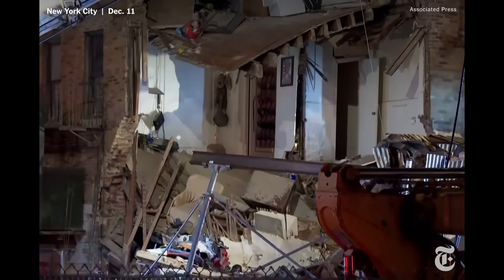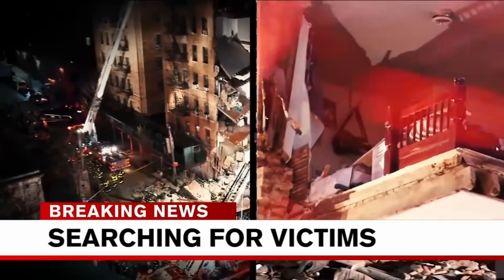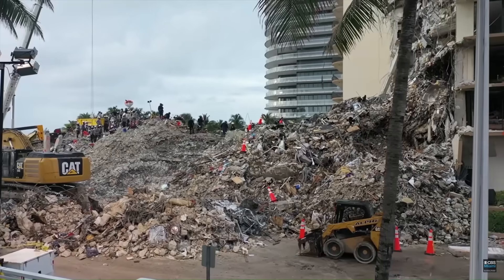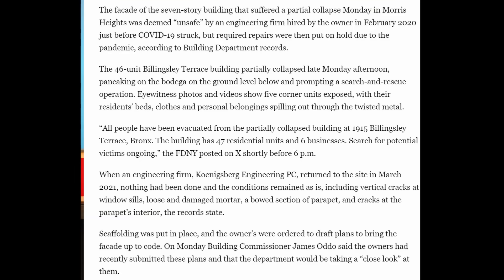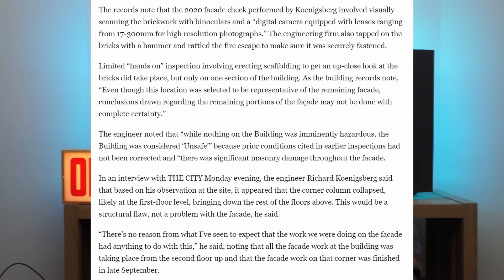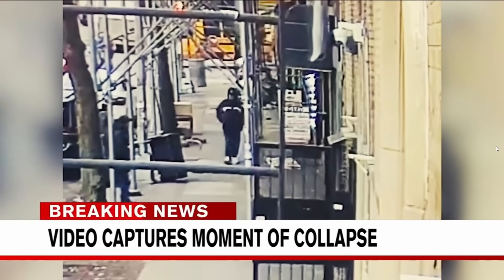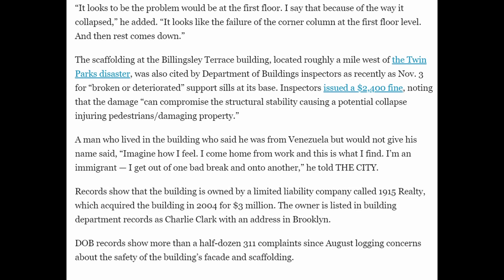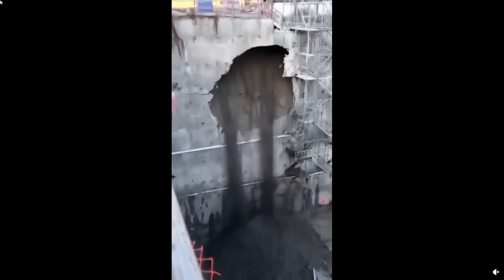New York Building Collapse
I provide an overview of this alarming partial collapse of a 7 story, 46 unit residential buildings in the Bronx, New York that occurred December 11, 2023.  There are many similarities to other building collapses that have occurred in Davenport, Iowa and Surfside, Florida.